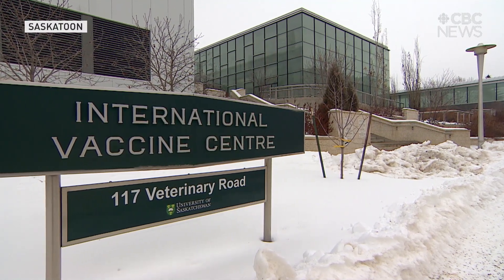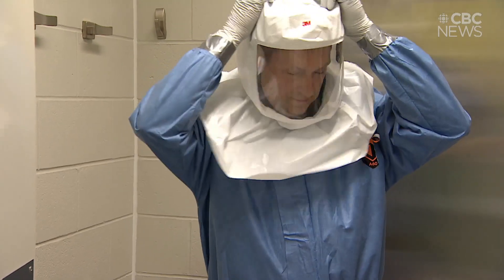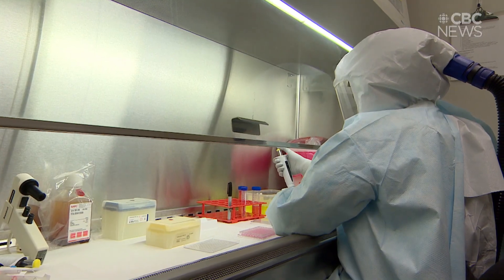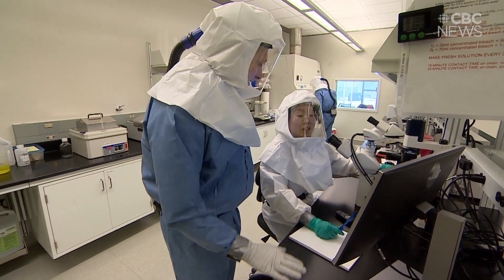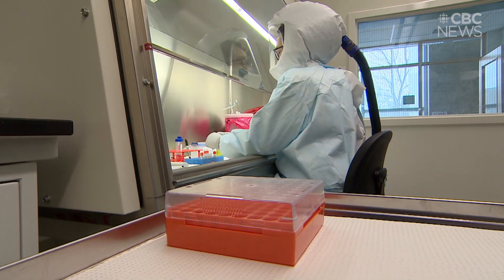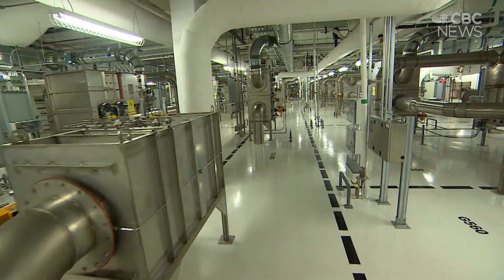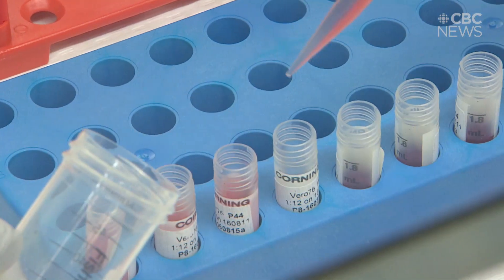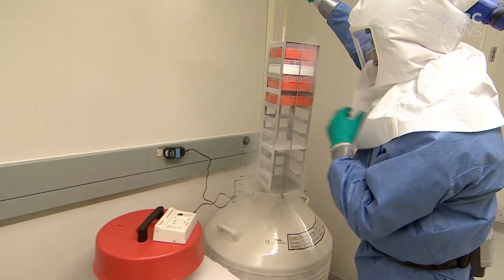A tour of VIDO-InterVac in January 2020 as coronavirus vaccine research was ramping up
CBC got a tour of the University of Saskatchewan's Vaccine and Infectious Disease Organization-International Vaccine Centre, also known as VIDO-InterVac back in January 2020, as it was joining the global effor to develop a coronavirus vaccine.